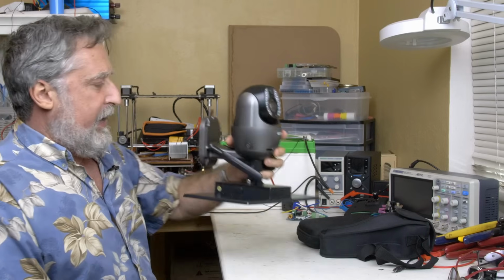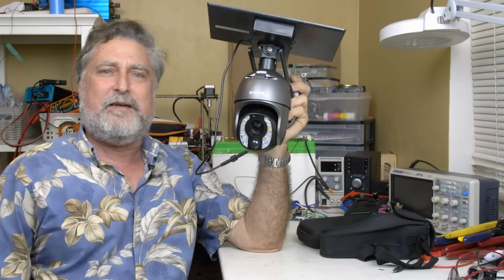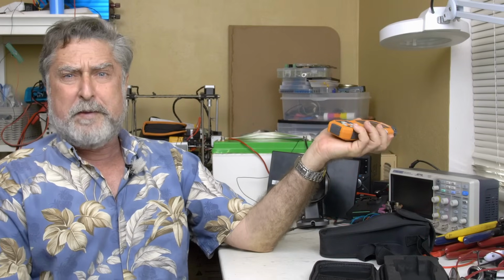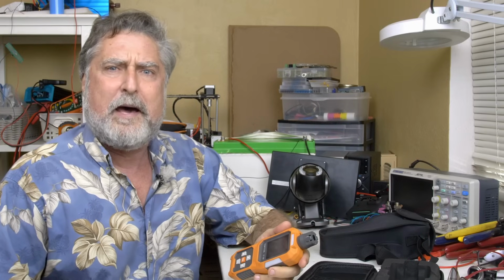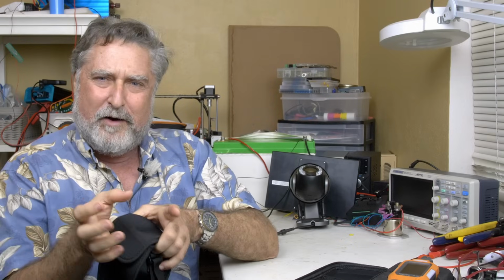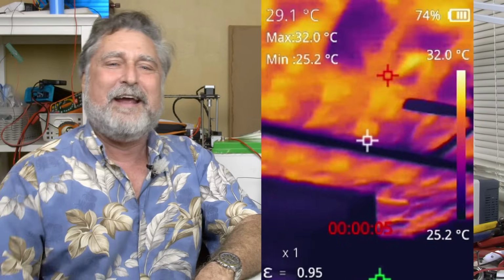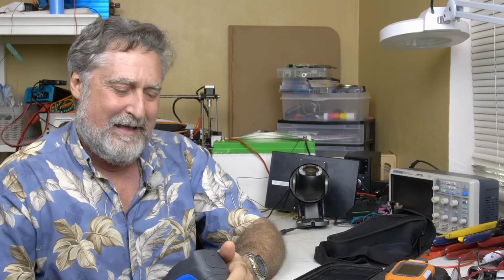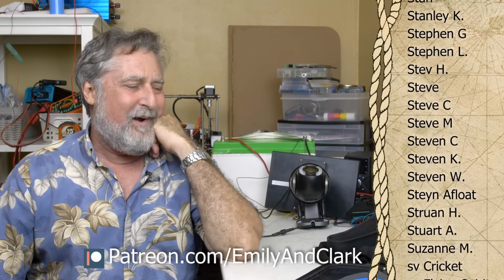3 Out of the Box Boat Toys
I accepted some promotional items and was a bit surprised how they worked out.
Cellular Security Camera Soliom :

Handheld CO Meter Topres CT-580:

Infrared Camera Topdon TC004: